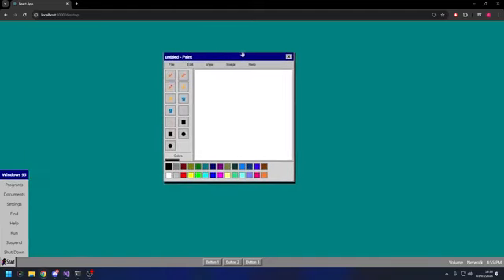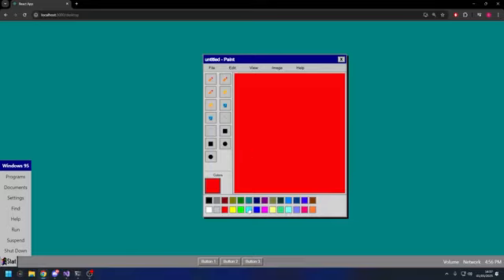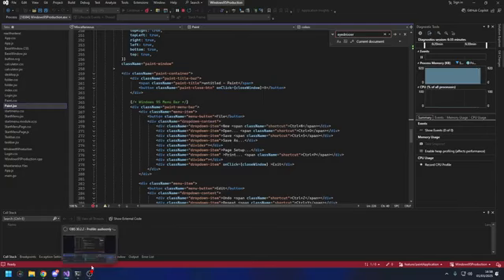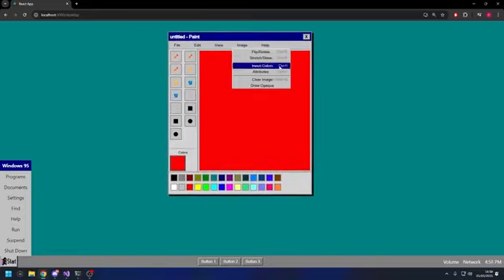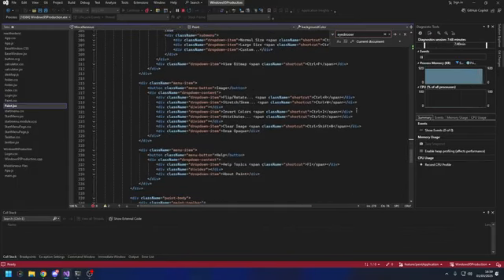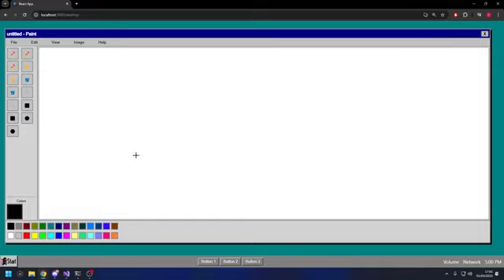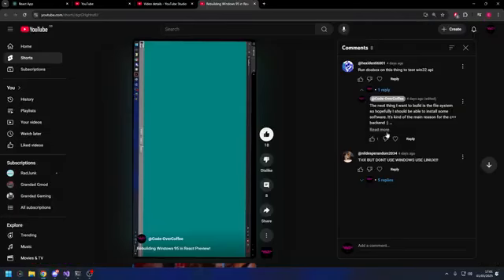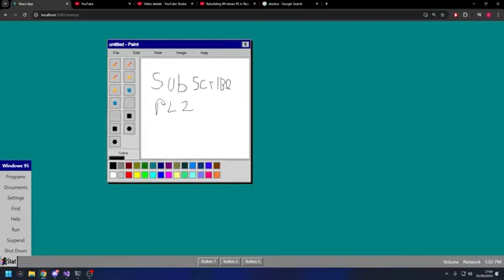BULDING WINDOWS 95 in React and C++ part 2!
The paint application is well under way.